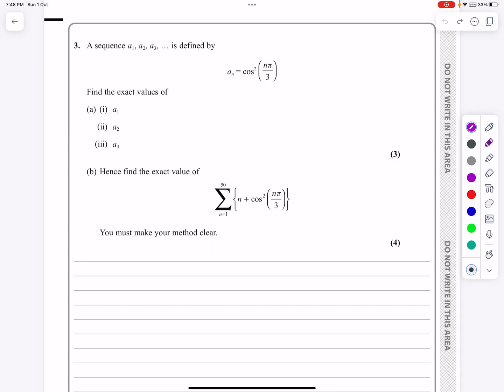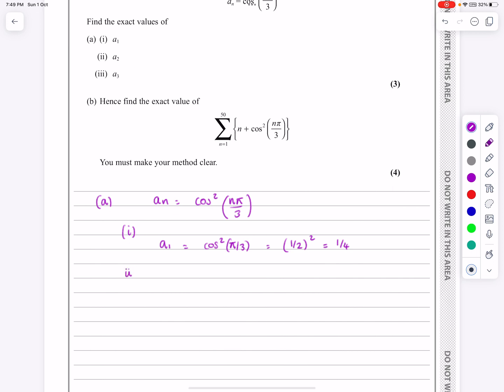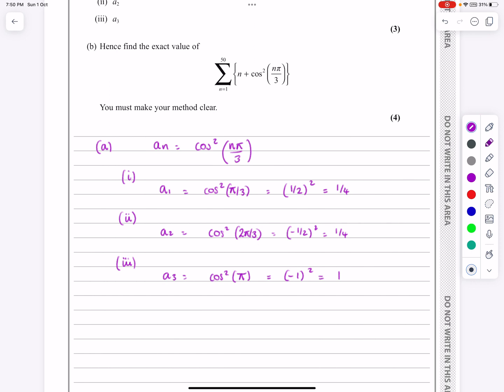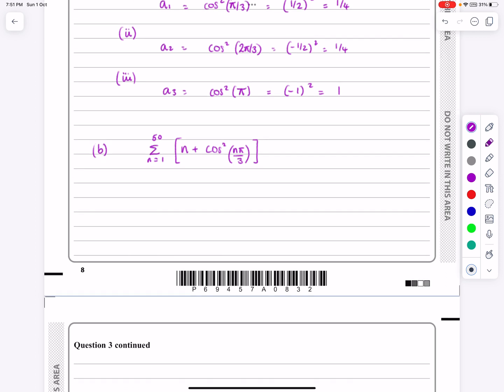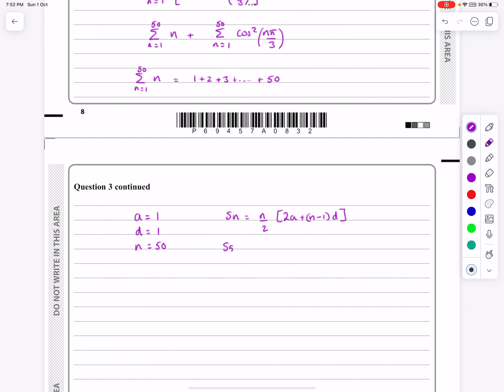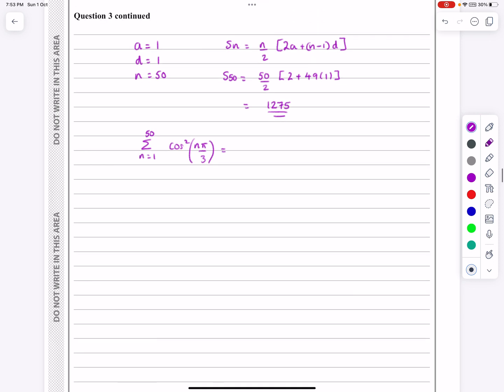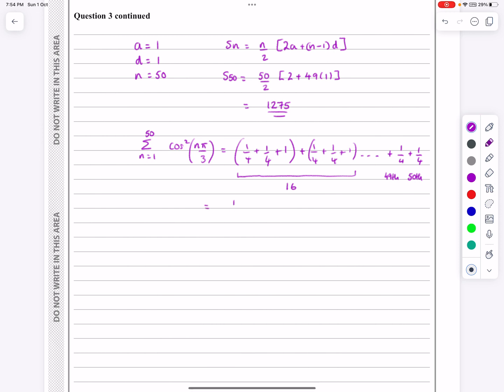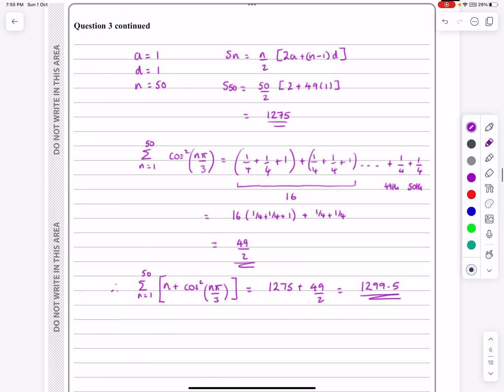IAL, Edexcel, Oct 2022, P2, Q3, Sequences and Series, Arithmetic, Sigma Notation, Pure, WMA12/01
IAL, Edexcel, Oct 2022, P2, Q3, Sequences and Series, Arithmetic, Sigma Notation, Pure, Nick Peters, WMA12/01